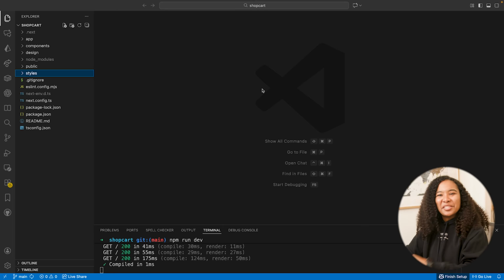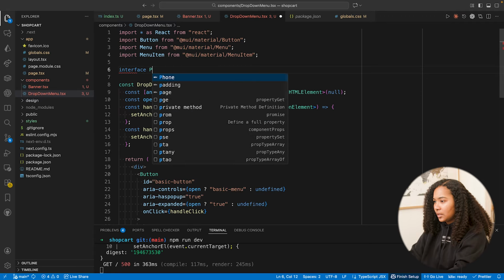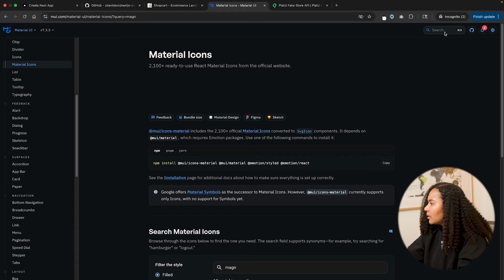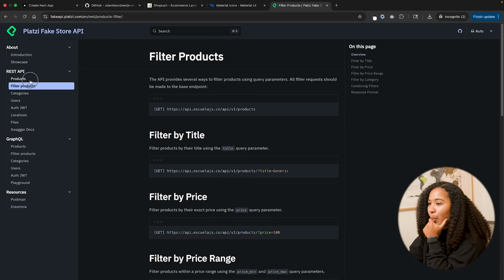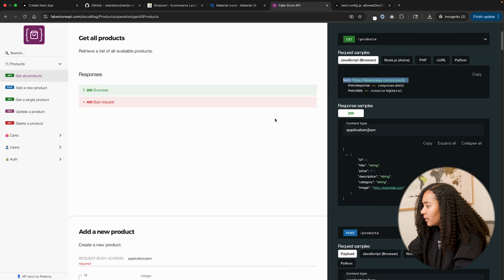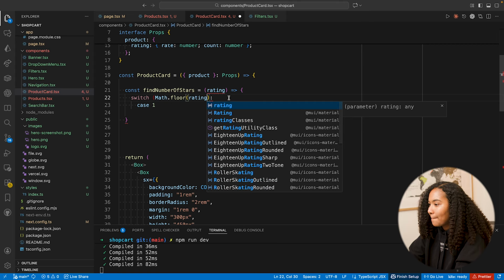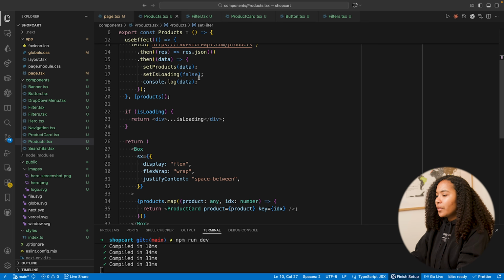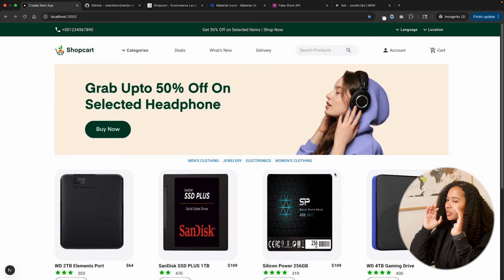Use this E-Commerce Website to Get Hired (Next.js, MUI, TypeScript)